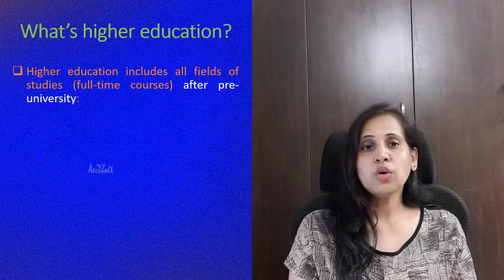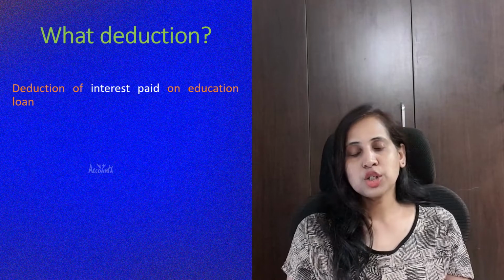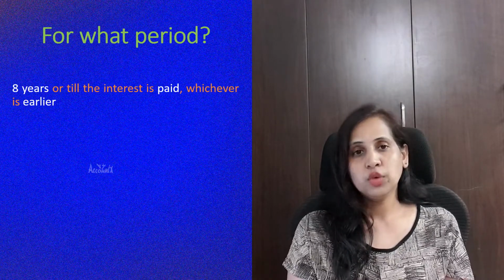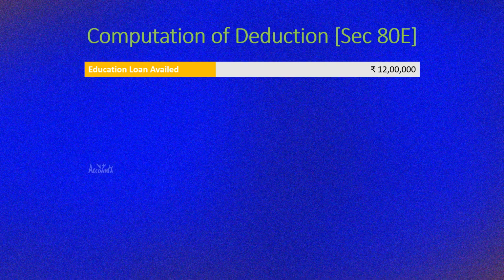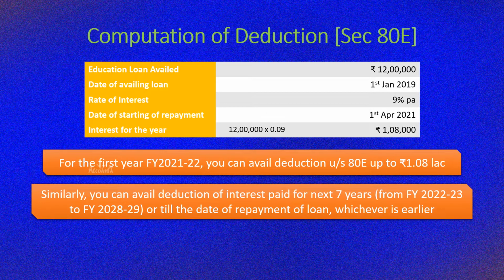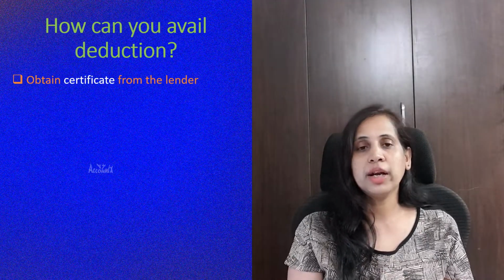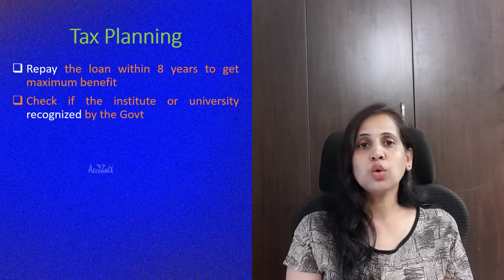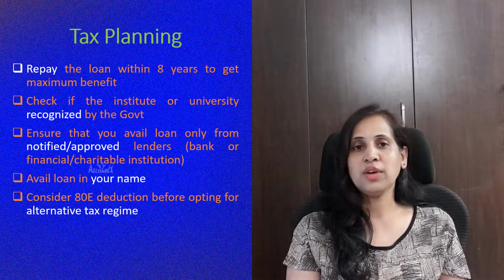Tax Benefits of funding higher education in India/abroad by availing Edu-loan | Individuals | Sec80E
If you are planning to pursue higher education in India or abroad, you would get some tax benefits. Not just for you! you could avail this benefit even in respect of education loan for your spouse or children or relative. Watch the video to know more about it. Also, some tax planning tips in the end!

0:00 Intro
0:55 From whom can you avail loan?
1:14 What's higher education?
1:59 What deduction?
2:23 How much deduction?
2:31 Period for which you can avail deduction?
3:21 Practical example
4:36 How to avail deduction?
5:09 Tax planning